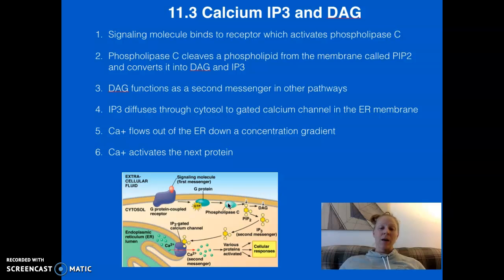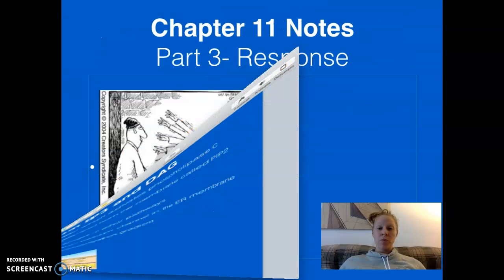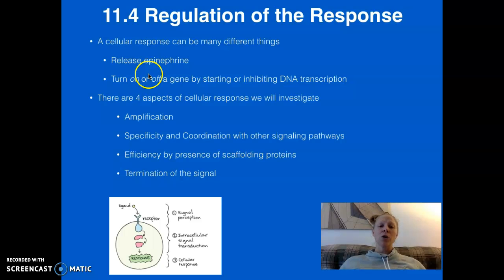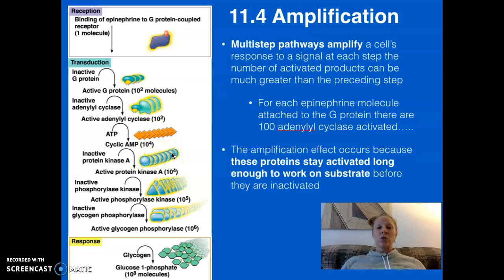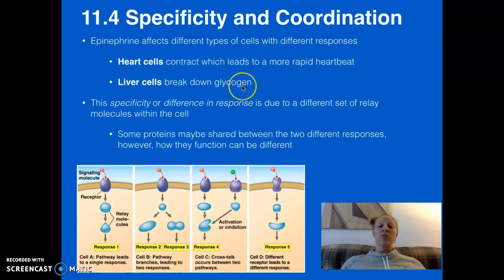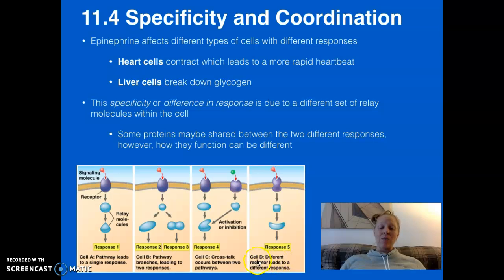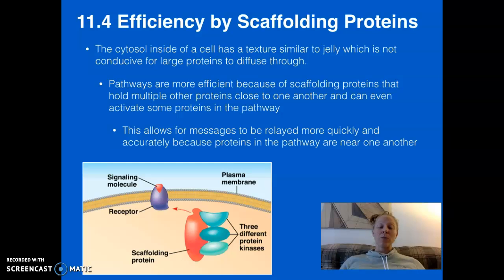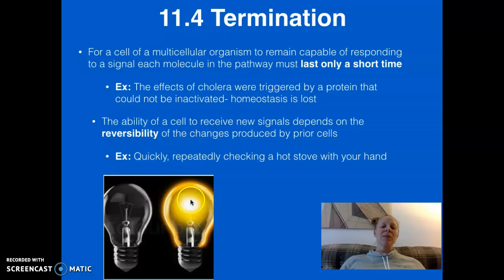Chapter 11: Second Video